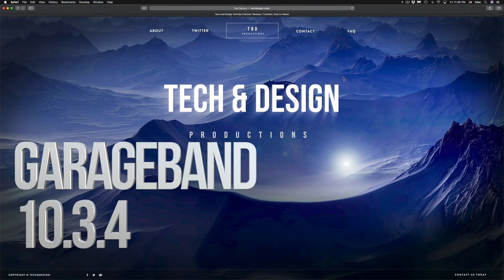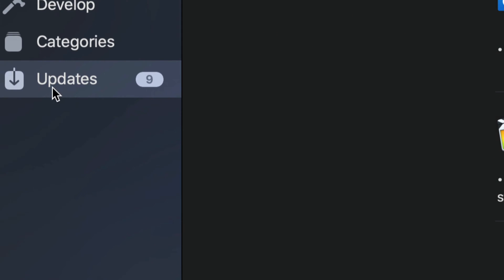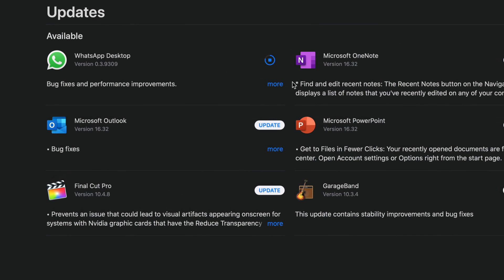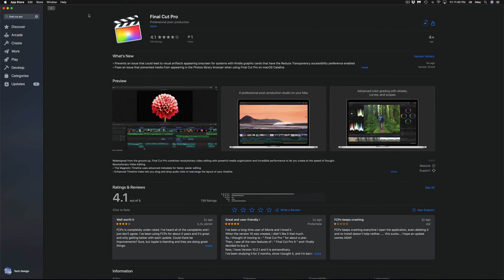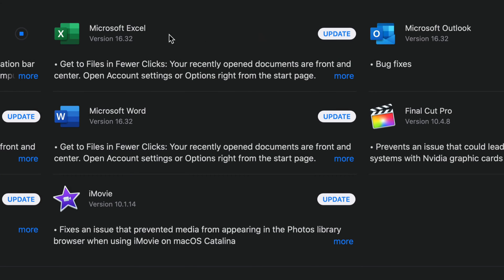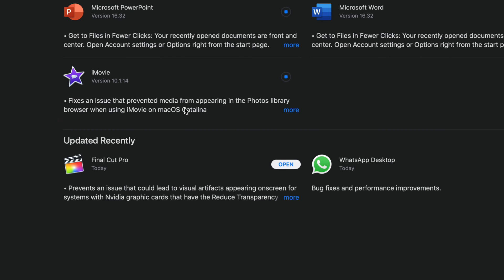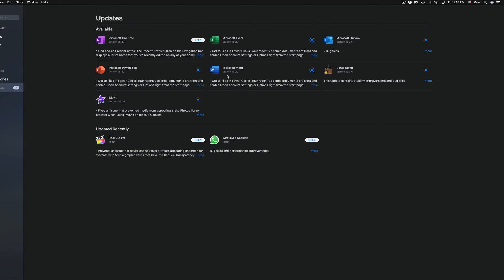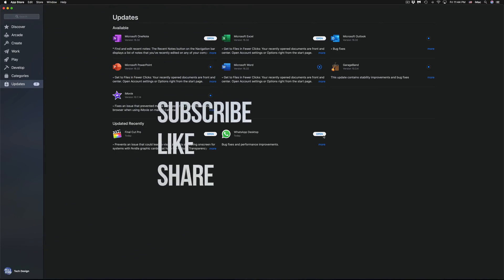How to Update to GarageBand 10.3.4 | MacBook, iMac, Mac mini, Mac Pro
What's new in Apple GarageBand Version 10.3.4:
This update contains stability improvements and bug fixes